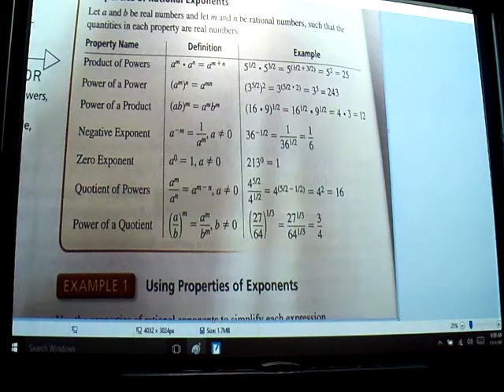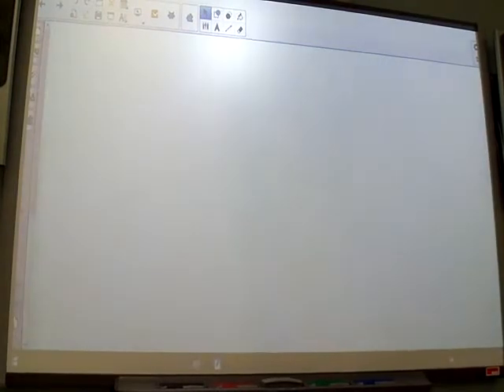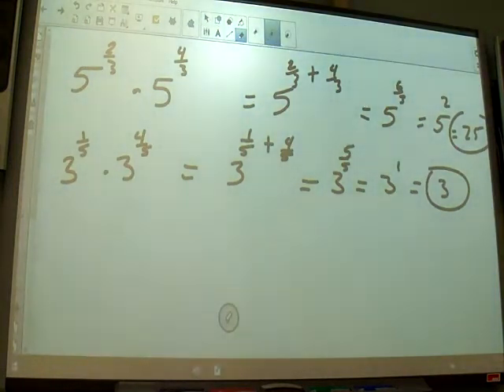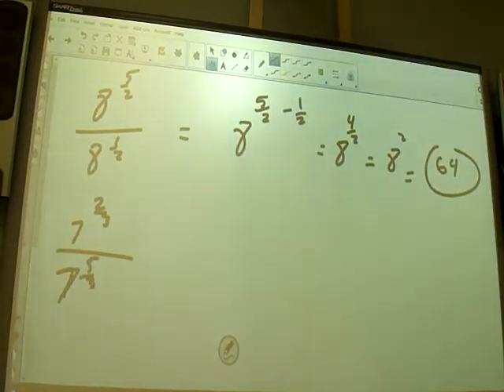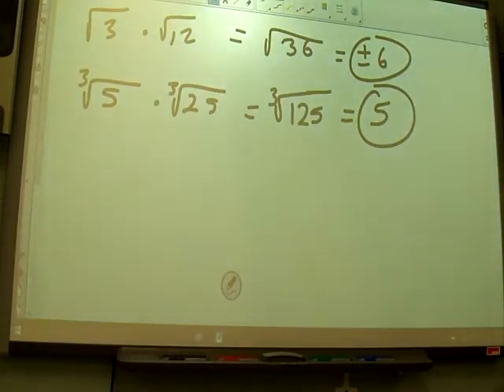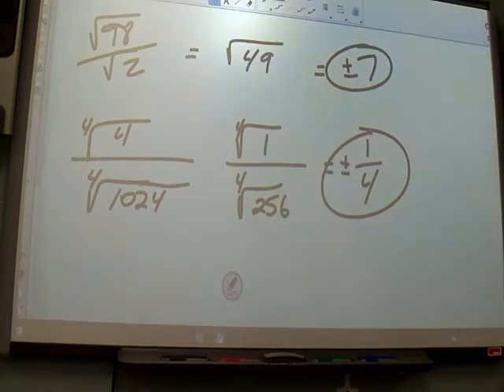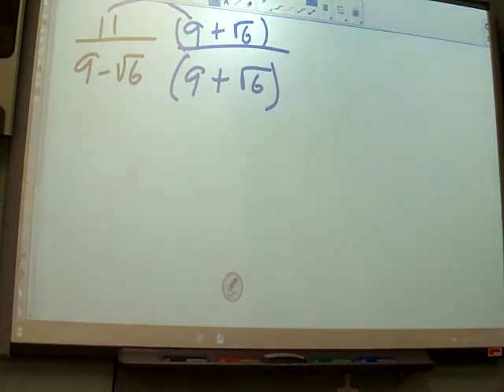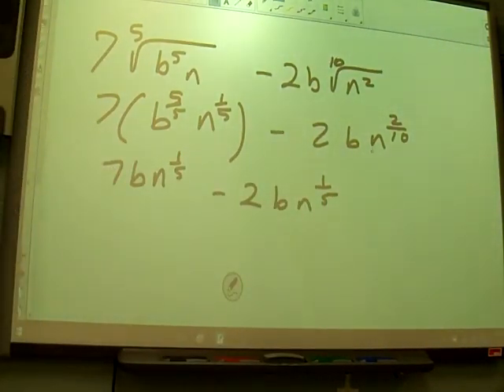Properties of Exponents